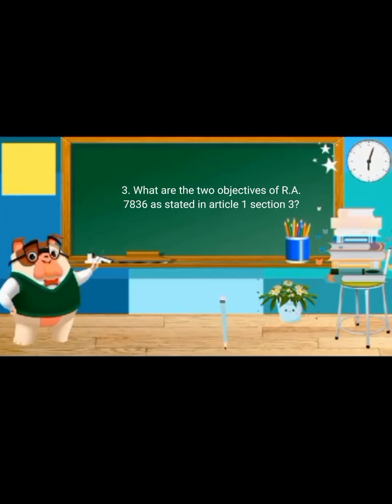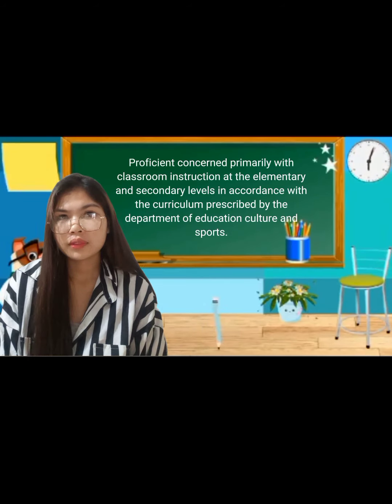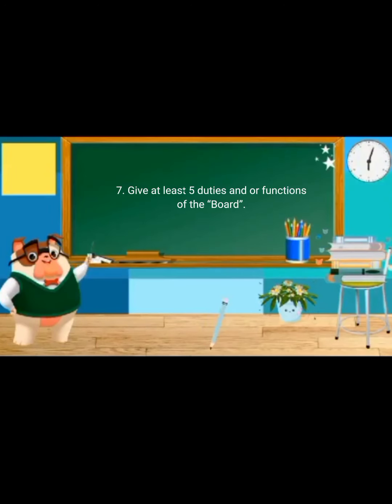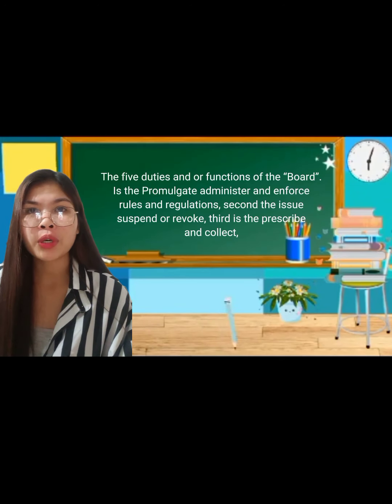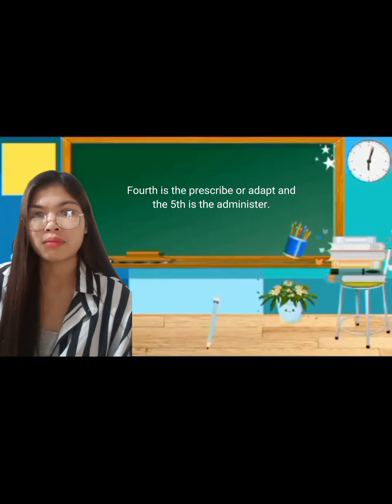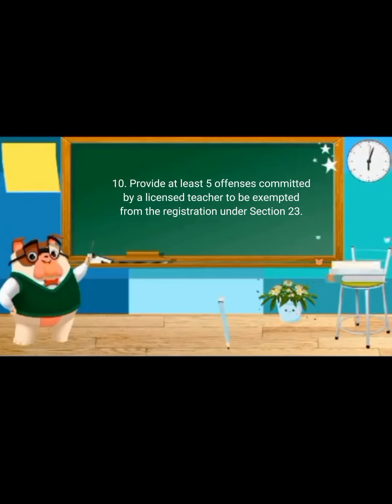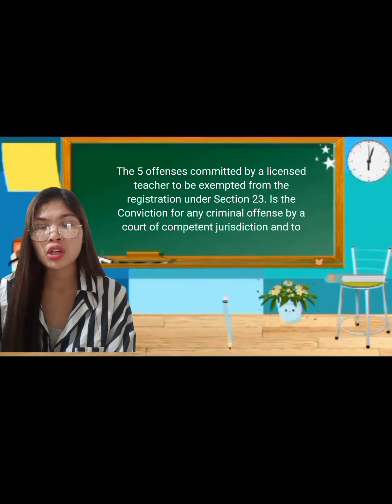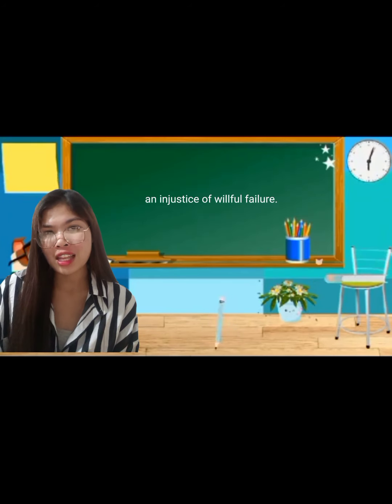Quiz on Prof Ed2